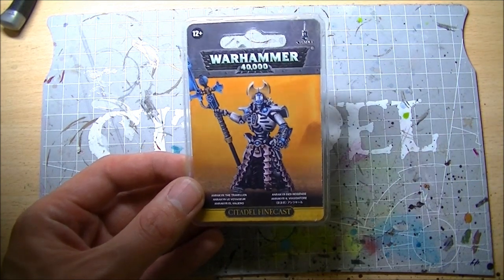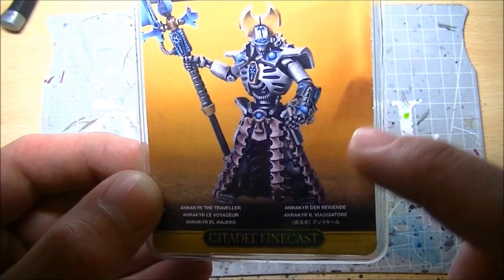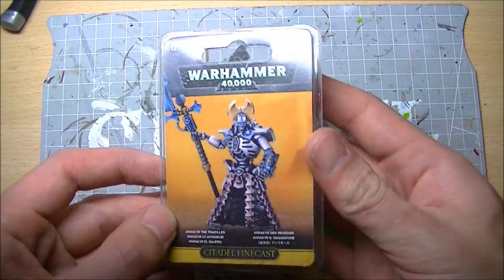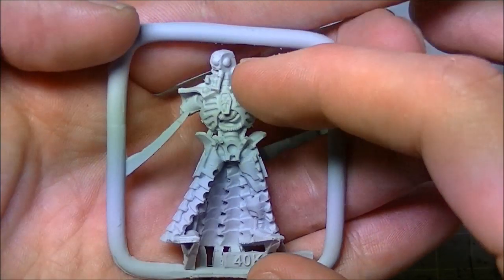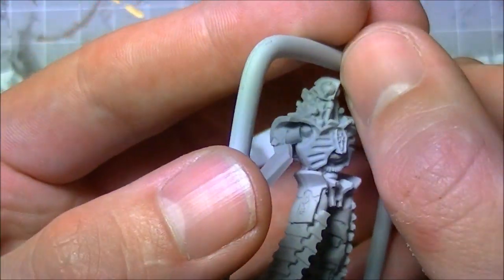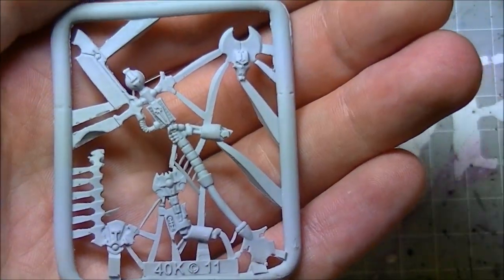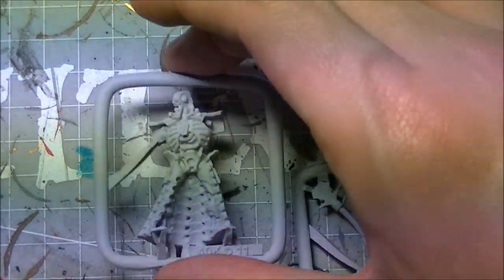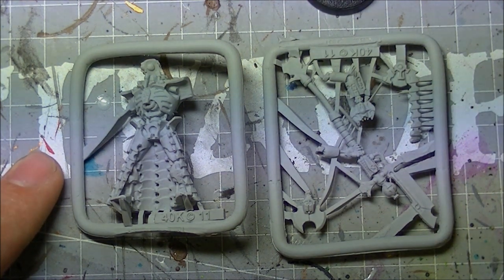Unboxing Anrakyr the Traveller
just as the title says, taking a look at the Finecast anrakyr the Traveller